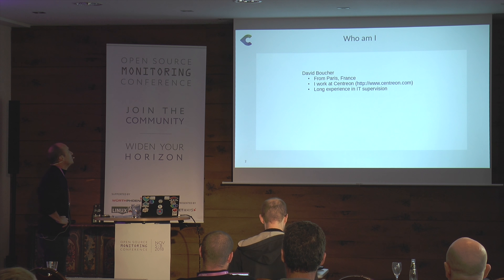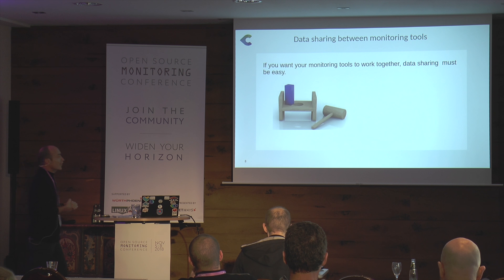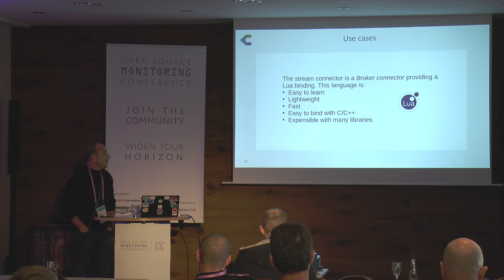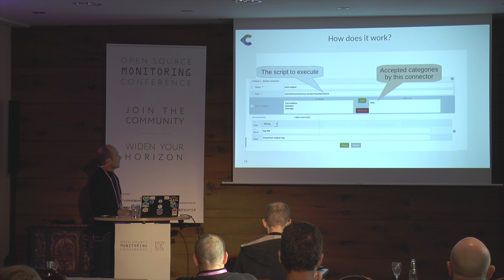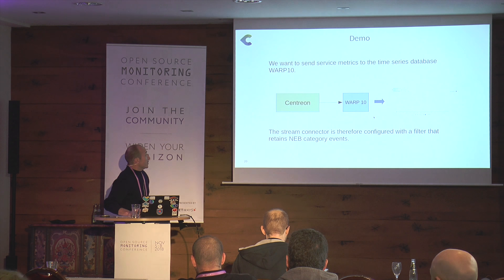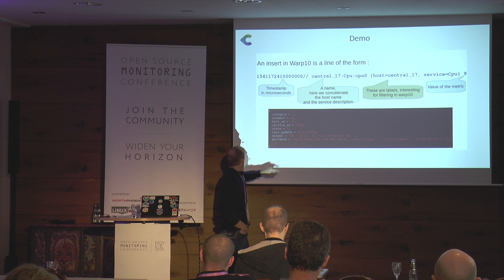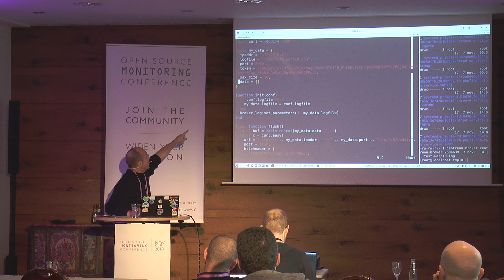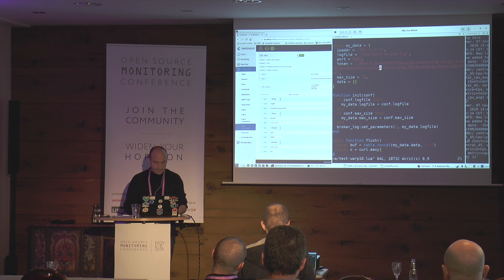OSMC 2018 | Stream connector: Easily sending events and/or metrics from the Centreon open-source...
...solution to any data platform by David Boucher

Since Centreon 2.8.18, Centreon broker provides a new connector called “Stream connector”. With it, users have the possibility to create an output to any tool of their choice. The topic of this talk is to present this connector and its use through several examples.